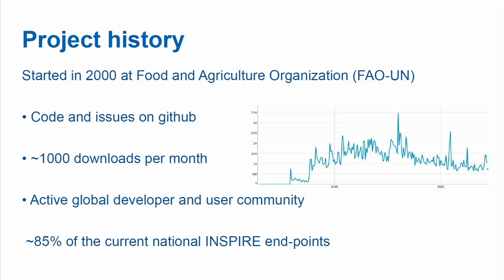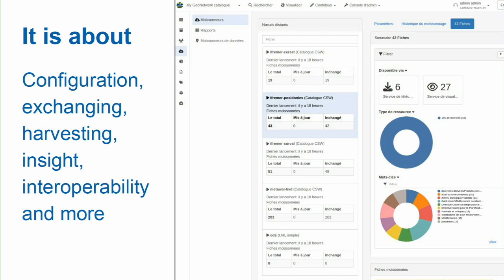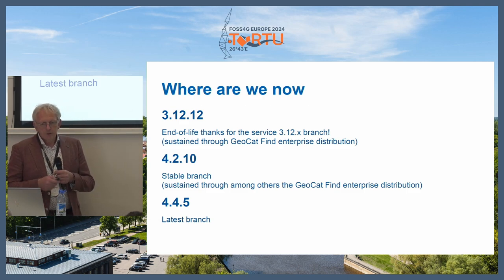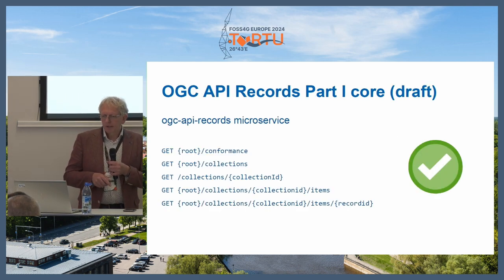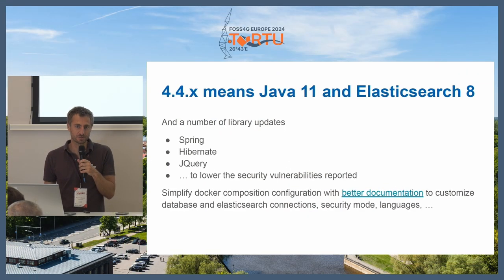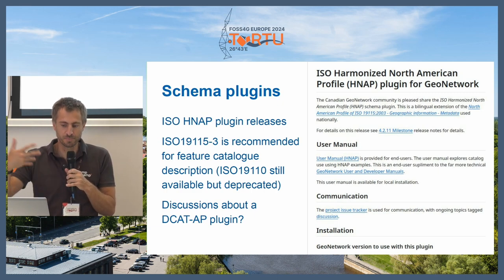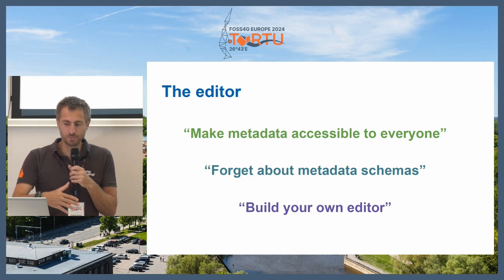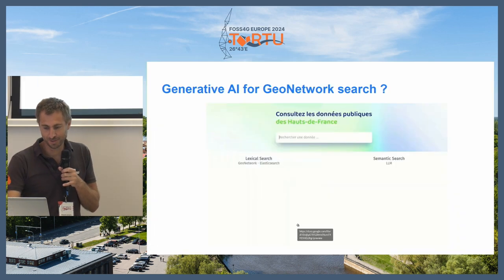FOSS4GE 2024 | GeoNetwork - State of the Art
The GeoNetwork opensource project is a catalog application facilitating the discovery of data, services and applications within any local, regional, national or global "Spatial Data Infrastructure" (SDI). GeoNetwork is an established technology - recognized as an OSGeo Project and a member of the FOSS4G community since the early days.

The GeoNetwork team would love to share what we have been up to and talk about the different projects that have contributed functionality to the software during the last twelve months. Our rich ecosystem of schema plugins continues to improve; with national teams pouring fixes, improvements and new features into the core application.

GeoNetwork is the backend of the European INSPIRE Geoportal and over 80% of national geospatial catalog end points for INSPIRE. We will discuss a number of developments that are foreseen to evolve easy access to geospatial open data and other open data. How do we work with expert communities to make sure GeoNetwork does what it is expected to do?

We will also talk about the UI revamp through the geonetwork-ui framework, and the new perspectives it could bring to your catalogs. Progress of our main branches (4.4.x), and release schedule.

Attend this presentation for the latest from the GeoNetwork community and this vibrant technology platform.

Florent Gravin
Jeroen Ticheler

Room: GEOCAT (301) @ 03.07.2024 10:30:00